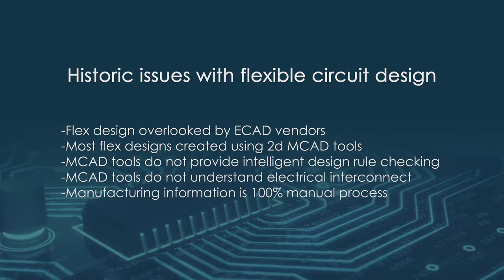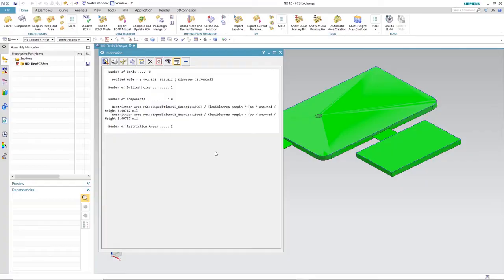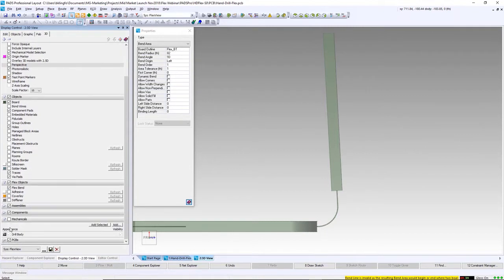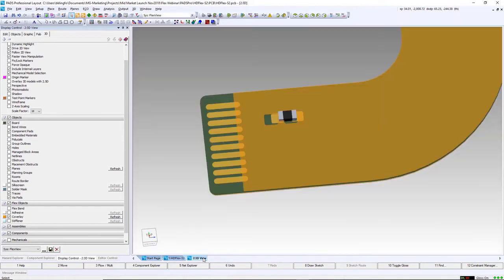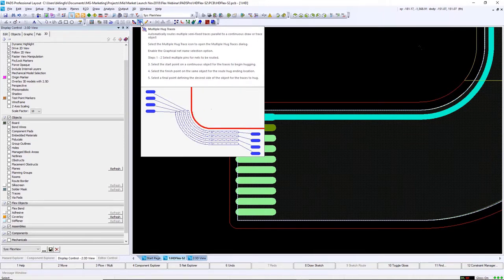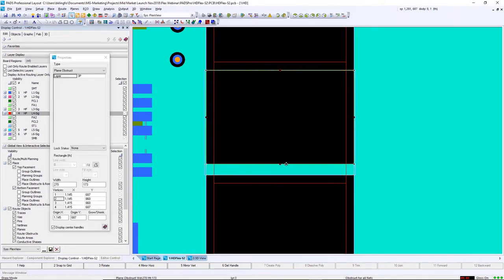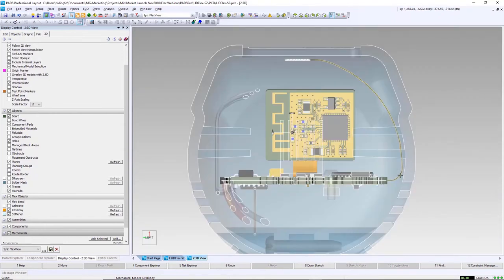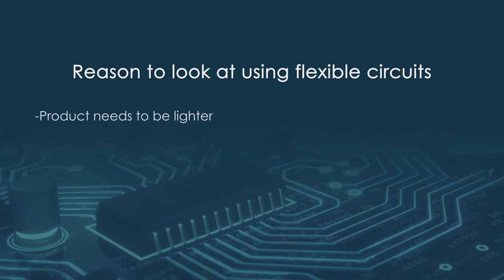Everything You Need to Know About Rigid Flex PCB Design Mentor Graphics